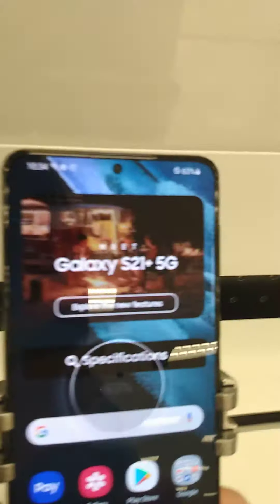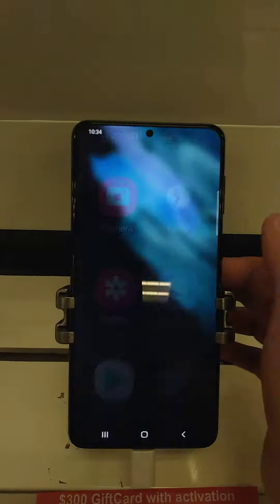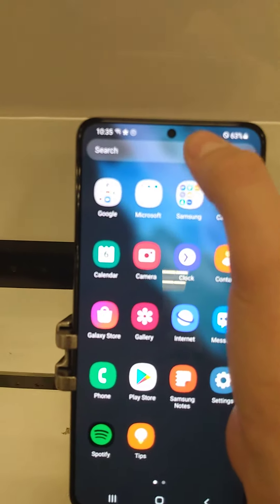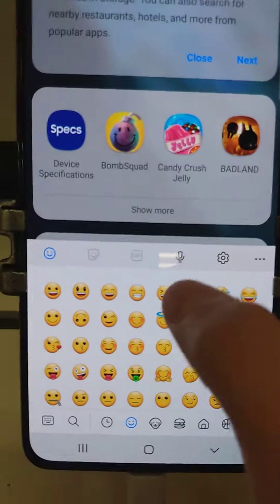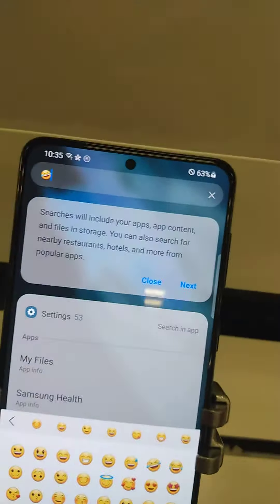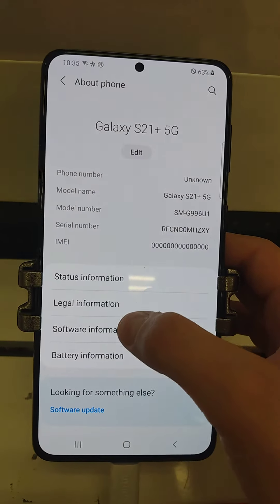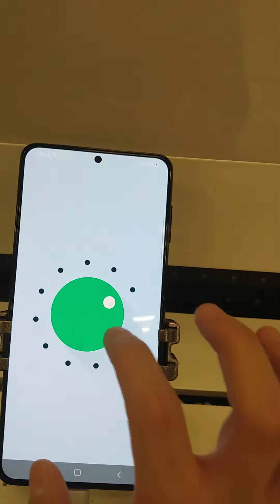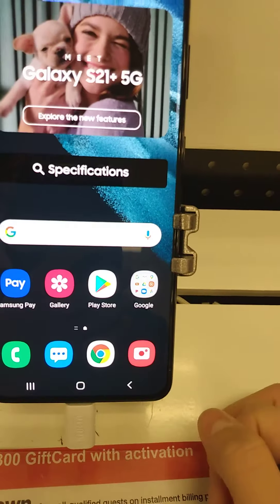looking at the s21 :D